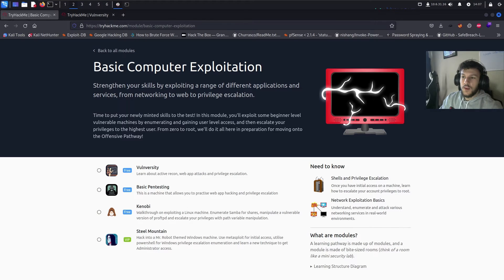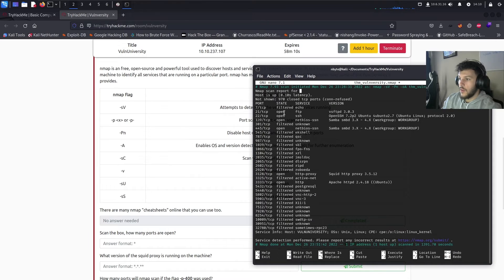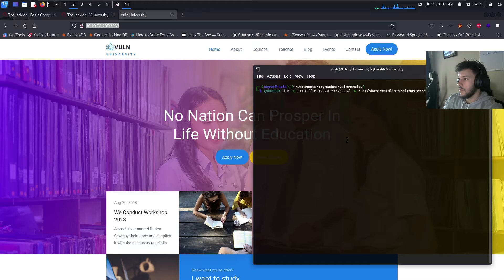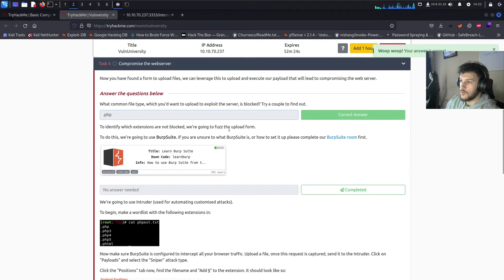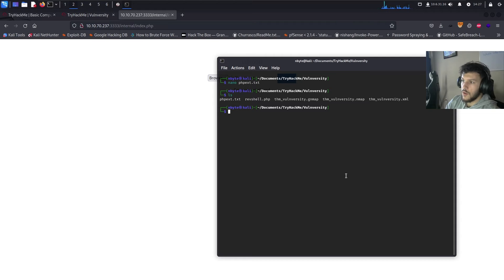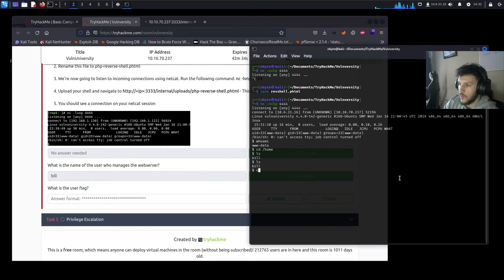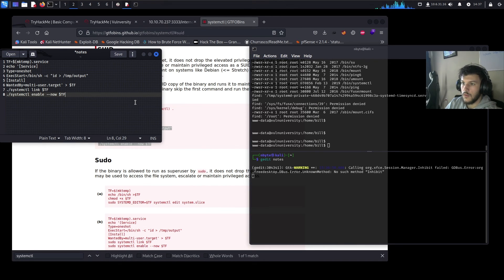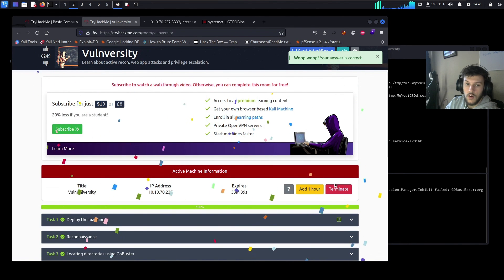TryHackMe - Vulnversity Walkthrough (Basic Computer Exploitation)